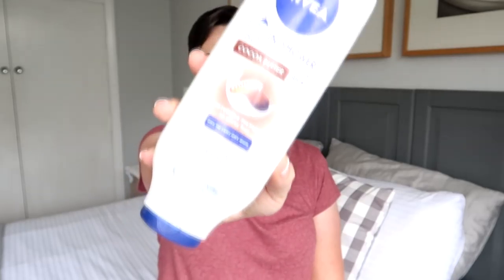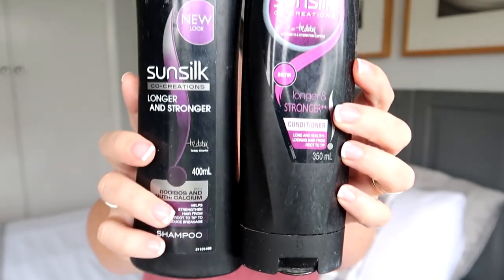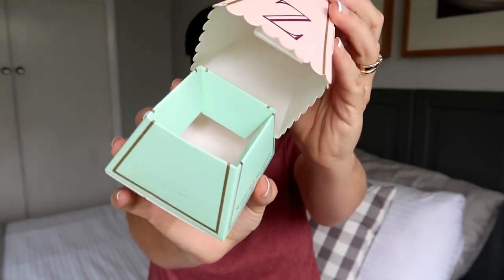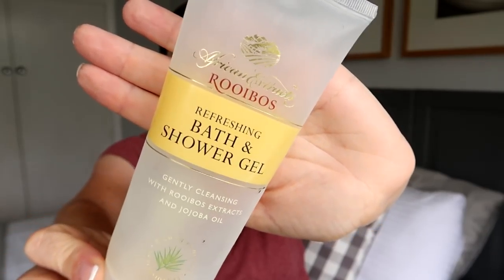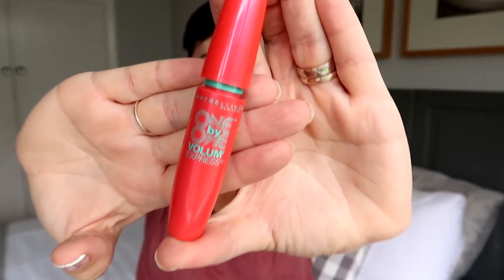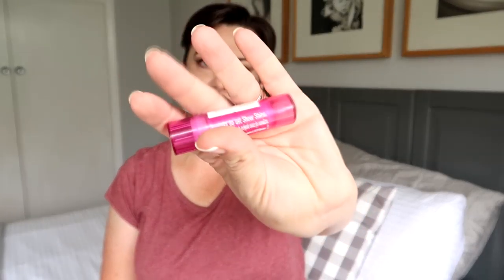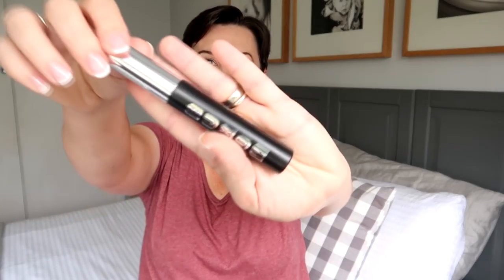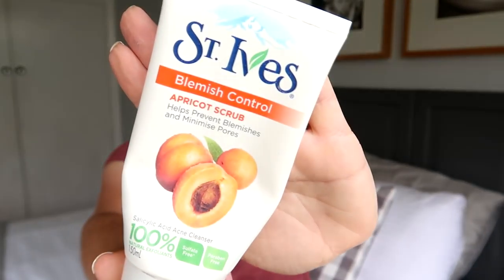Empties: Products I've Used Up | A Thousand Words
Here are the products I've used up in the last few months, and what I REALLY thought of them ... Click SHOW MORE for links.
Nivea In Shower Skin Conditioner (cocoa butter scent)
Aussie Mega shampoo
Aussie Mega conditioner
Zoella Soap Pop
Zoella Sugar Dip bath salts
Mustard Bath
Essano Rosehip creme cleanser
African Extracts bath and shower gel
Mitchum powder fresh roll on deodorant
Essano Rosehip night creme
Jamberry Nourish moisturising hand creme
Maybelline One by One Volum Express mascara
Neutrogena Hydro Boost water gel moisturiser
Dolphin Clinic lavender essential oil (I prefer Now brand)
e.l.f. eyelid primer
Buxom mascara
Neutrogena oil free acne face wash
Reviva Intercell hyaluronic acid night gel
VO5 firm hold hairspray
St Ives blemish control apricot scrub